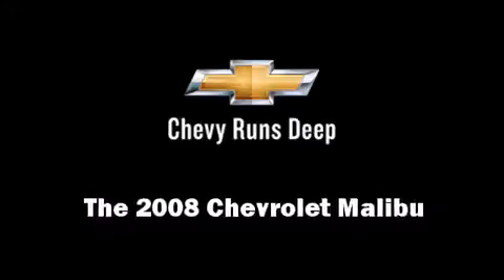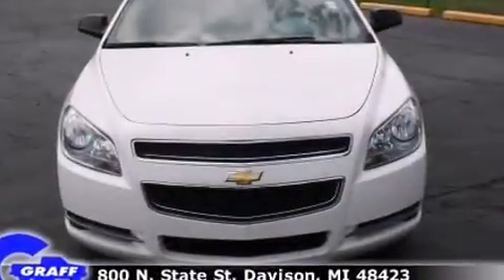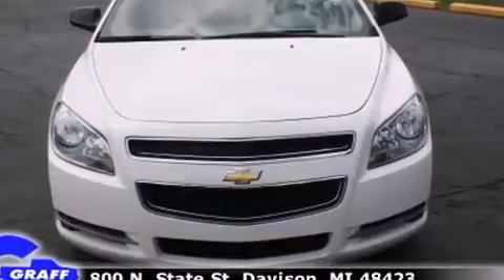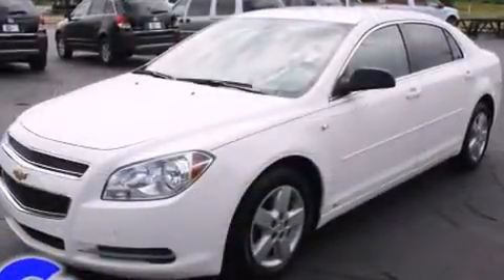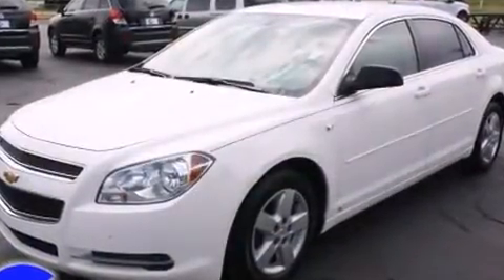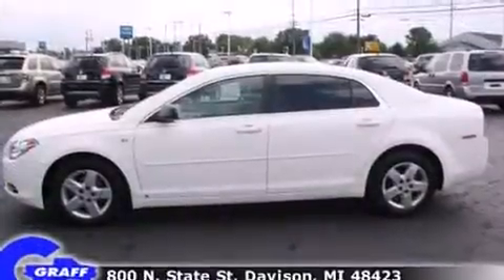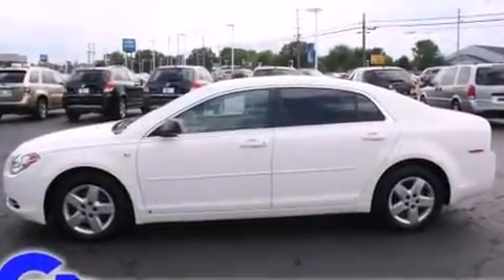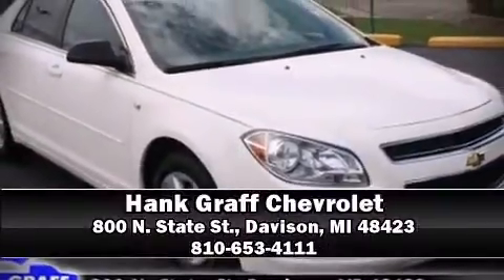2008 Chevrolet Malibu near Frankenmuth, Michigan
You're looking at our 2008 Malibu LS with about 60K miles, powered by a 2. This 2008 Malibu is located near Frankenmuth, Michigan.  4L I-4 cyl engine.  Some of the key features include: am/fm radio, cd player and remote keyless entry.  The white exterior combined with the titanium cloth interior makes for a great look.  Some of the additional features on this Sedan are the: speed control, power locks, air conditioning, bumpers: body-color, power windows, speakers: 6 and tilt steering wheel.  Our certified vehicles such as this Malibu come with a five day/150 exchange policy.  An AutoCheck Report is available upon request.
    Hank Graff Chevrolet Davison
    Address:
    800 N. State St.